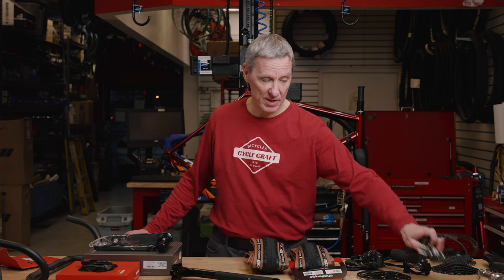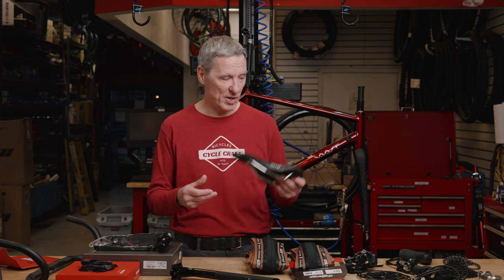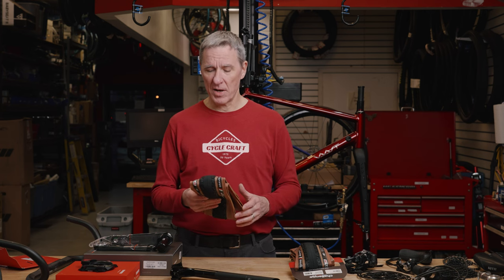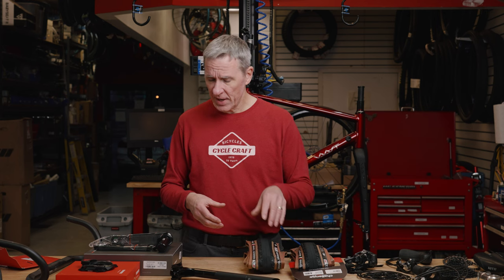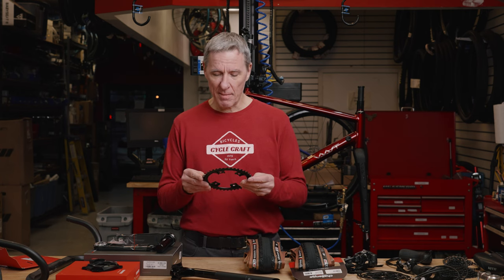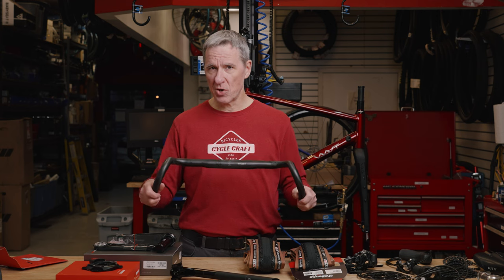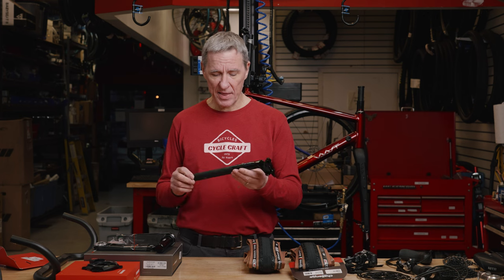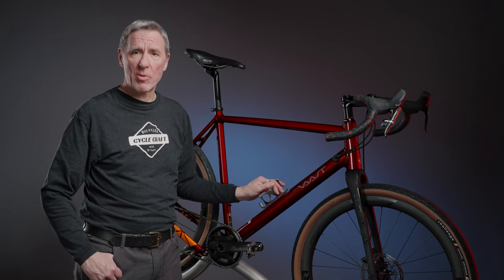Vaast A/1 Project Build Episode 3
Brendan can't wait to ride his new bike so here's the interim build while we wait for new components to become available.